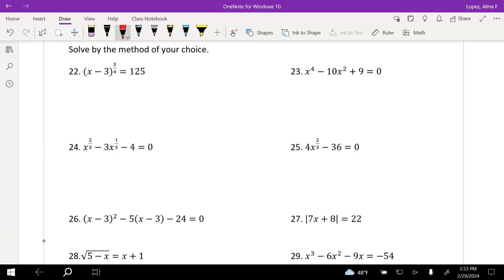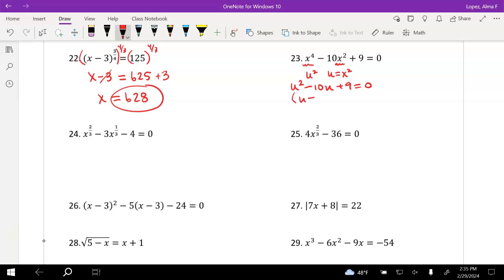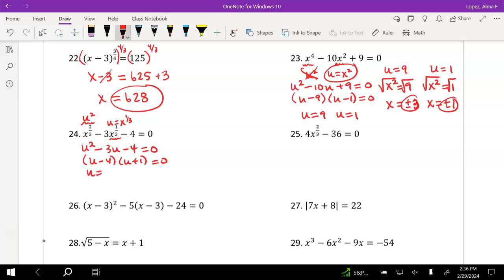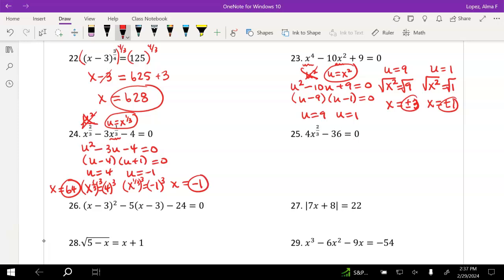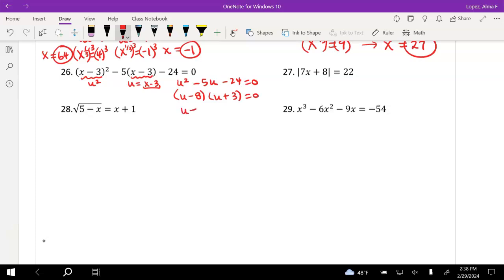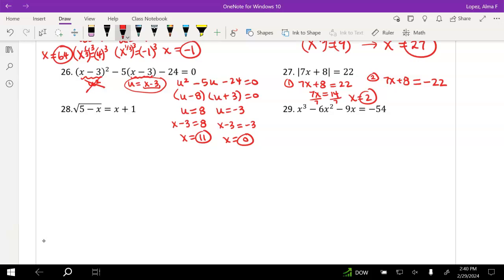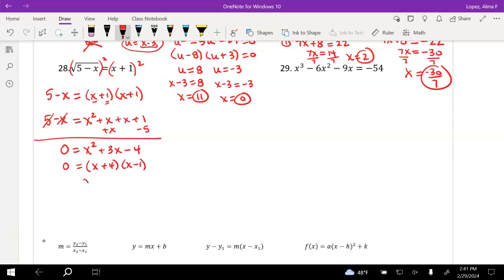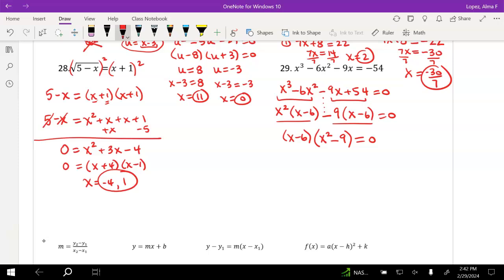2 day Coreq 1314 Exam 3 Review part 4